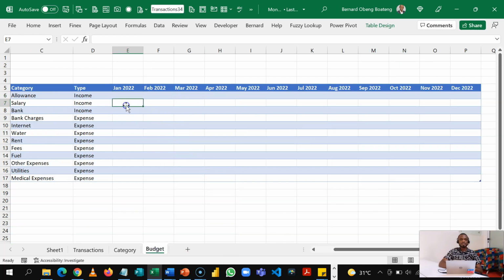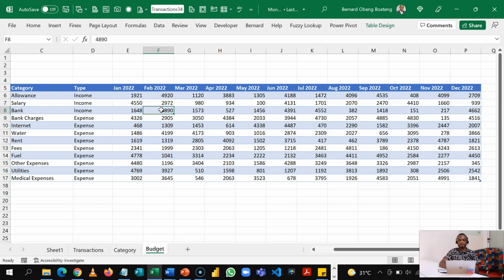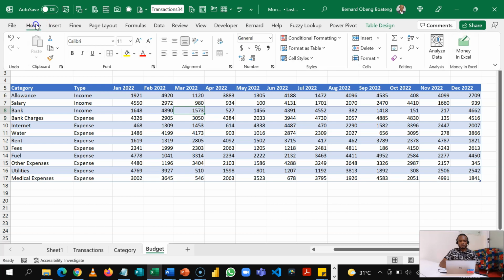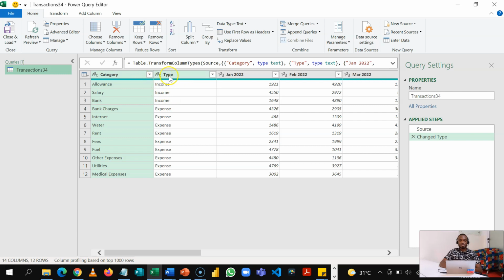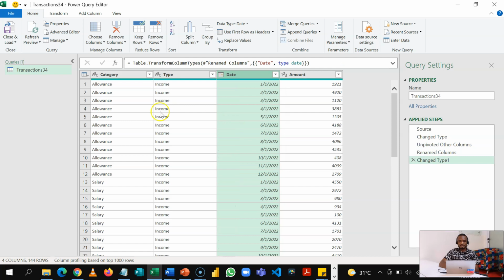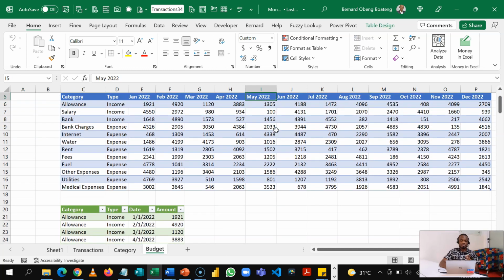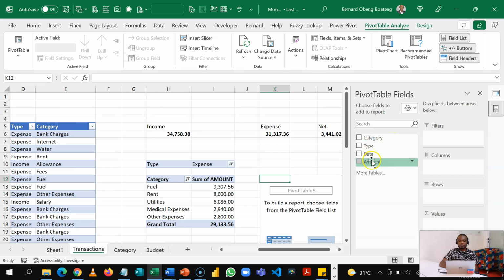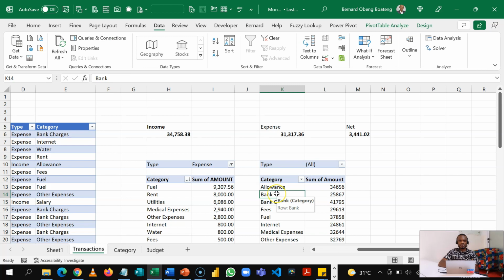Create and Analyze your Budget - Bernard Obeng Boateng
In this episode, we explore simple ways you can layout your budget and analyze it using Pivot Tables in Microsoft